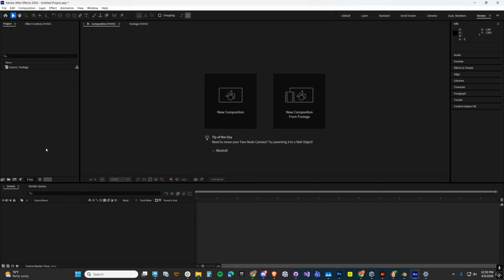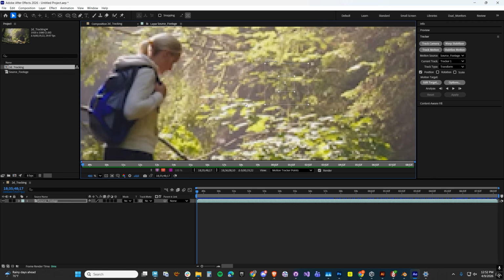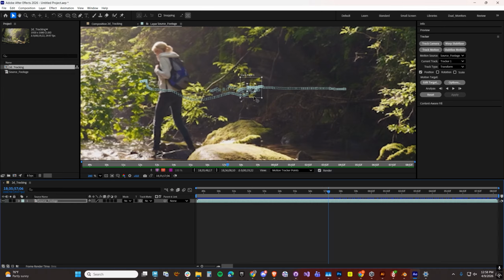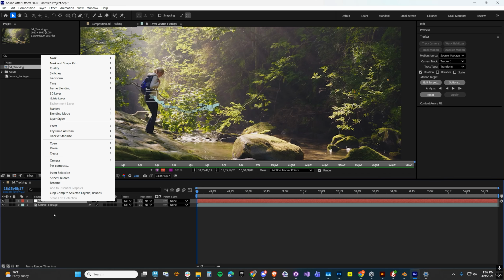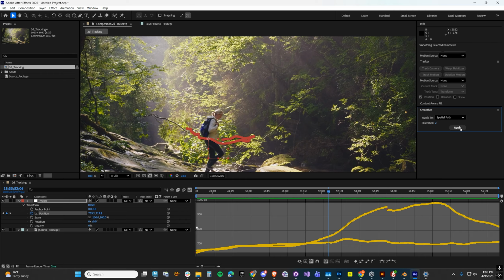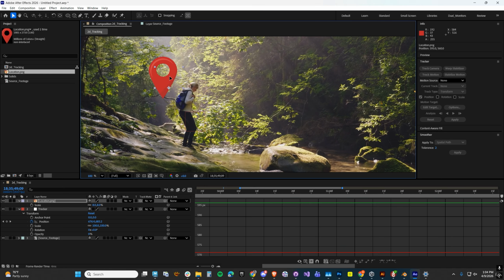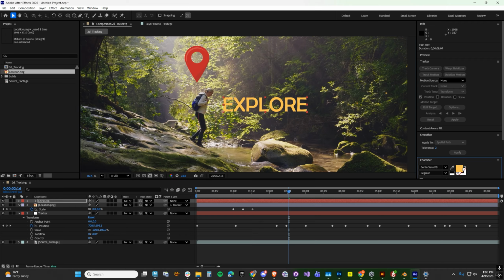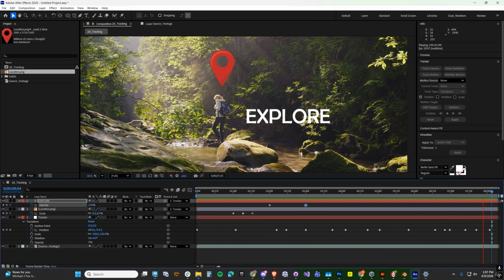Motion Graphics 101 - Lesson 11A - 2D Motion Tracking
In this lesson, students will learn how to use motion tracking in After Effects to analyze and track an object in a scene.